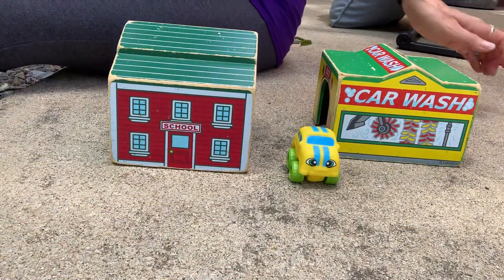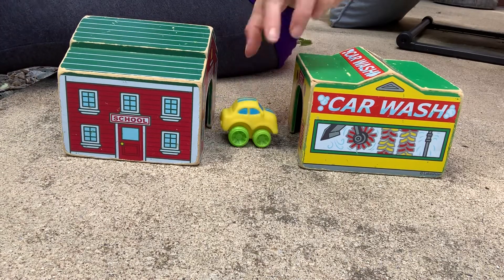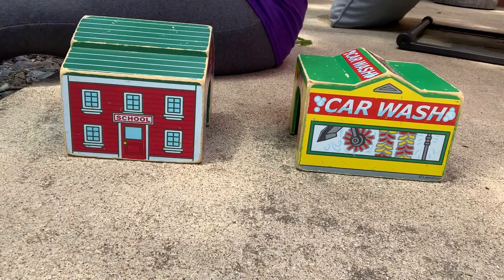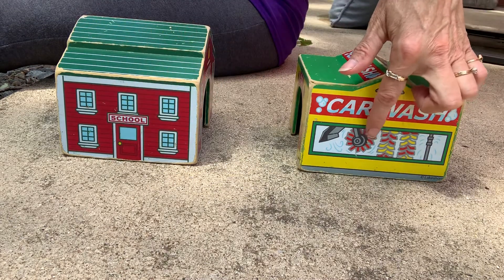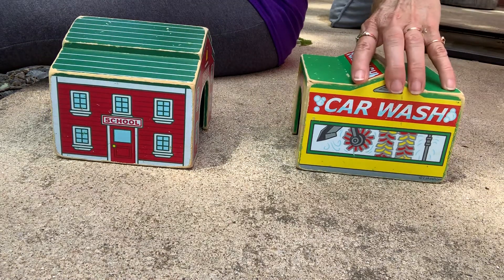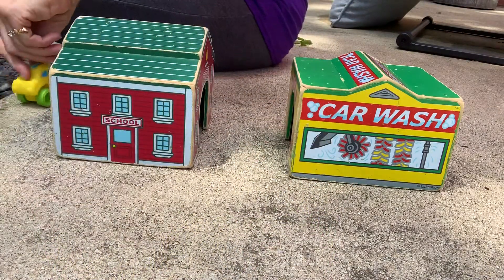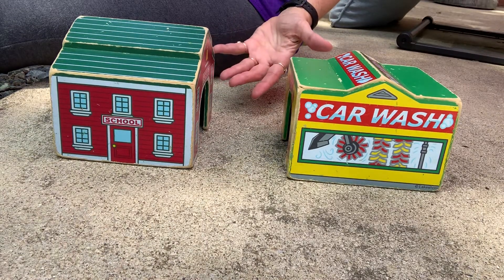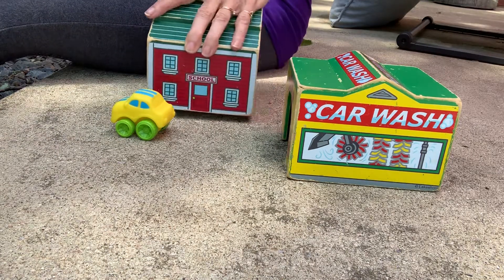Where is the car hiding?